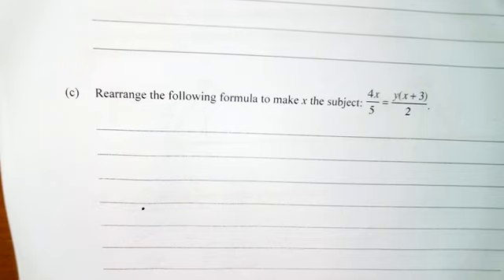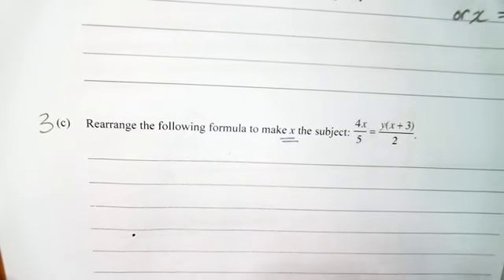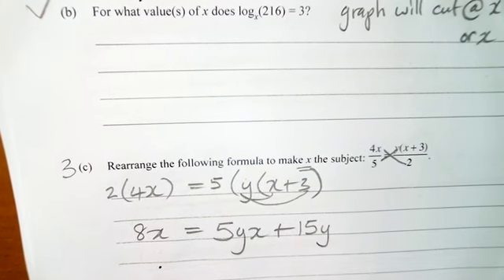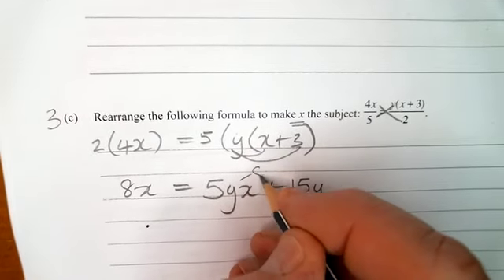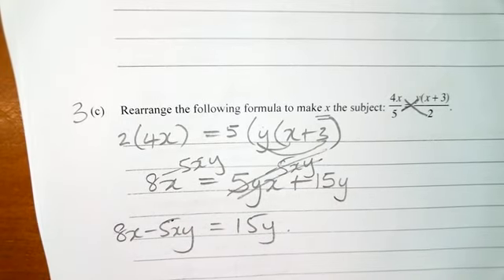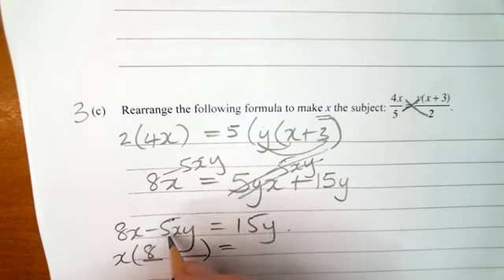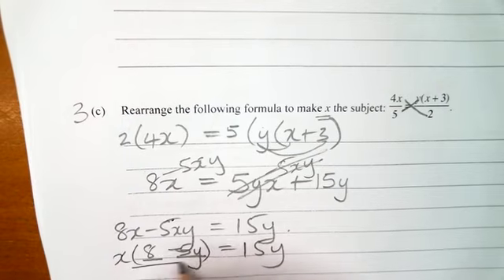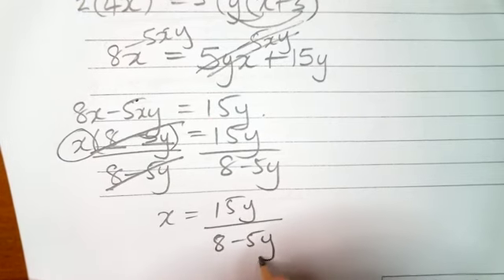2016 NCEA 2 Algebra Exam Q3c